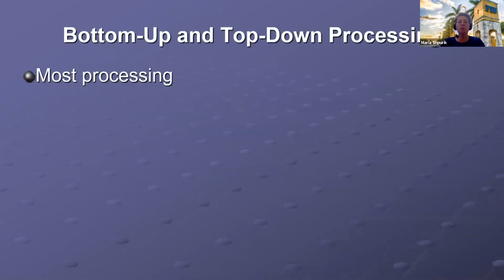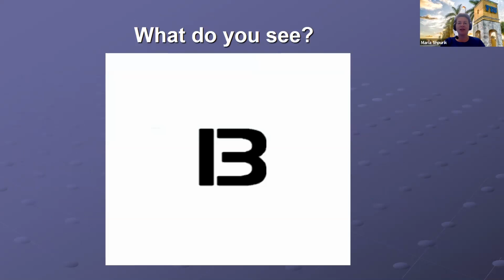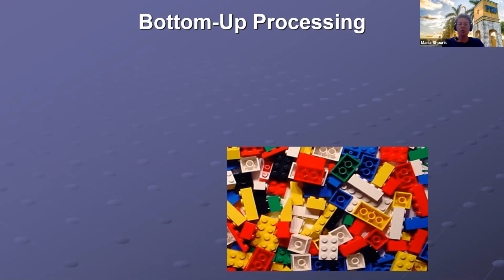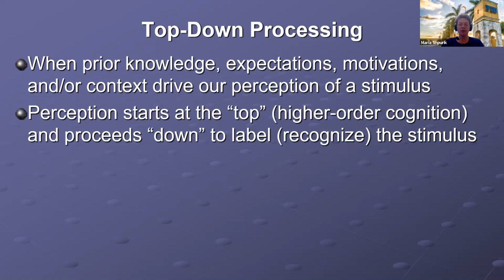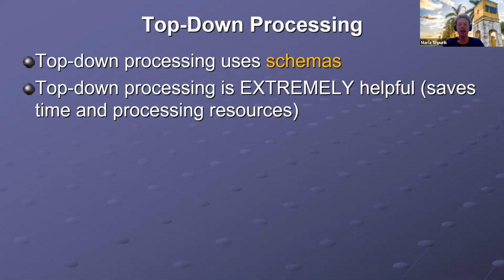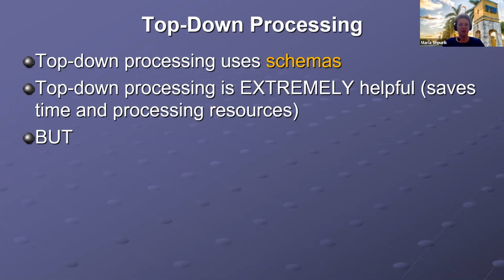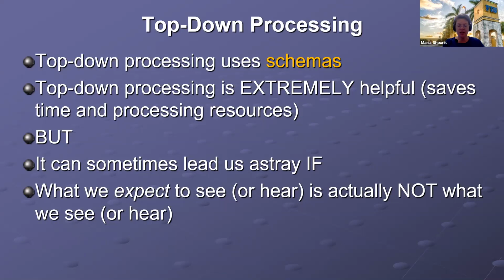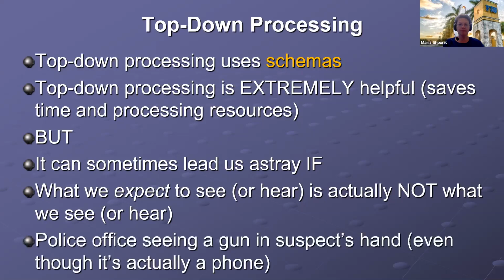Bottom-Up and Top-Down Processing